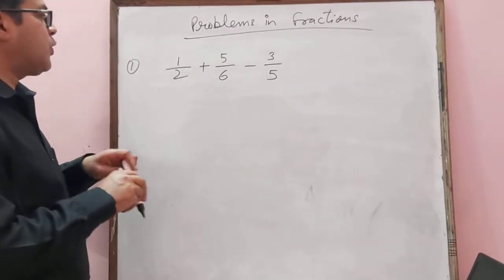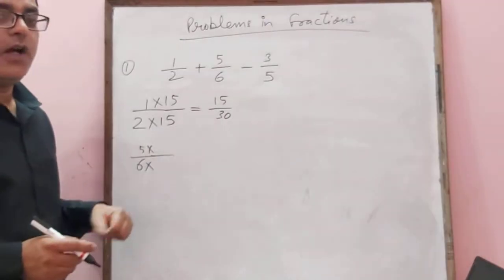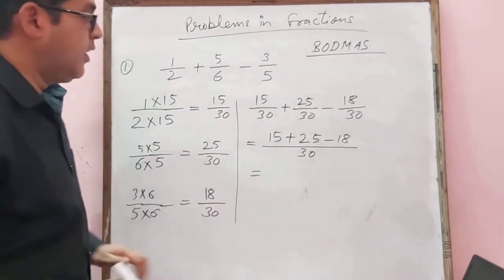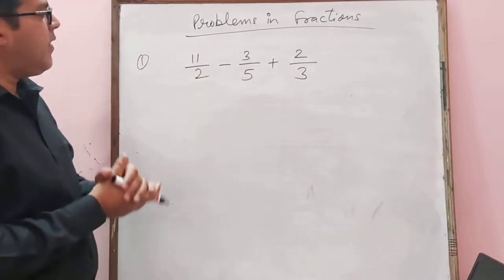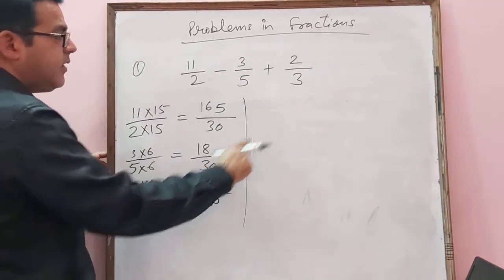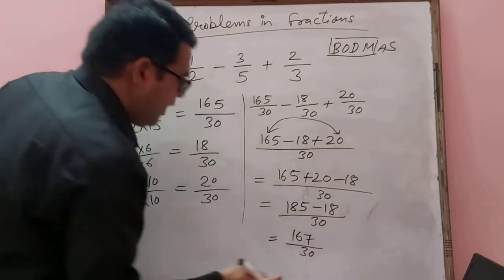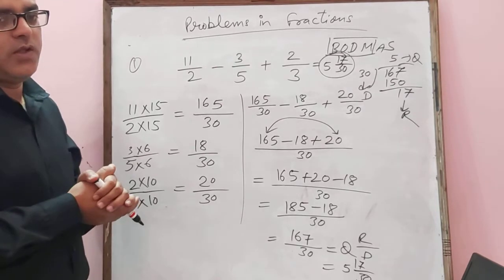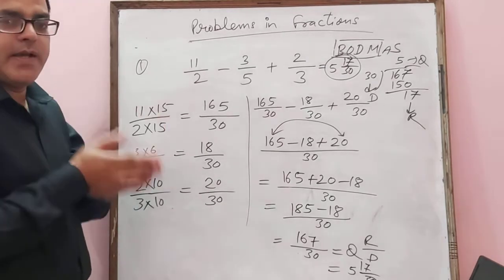Module1: Operations on Fractions